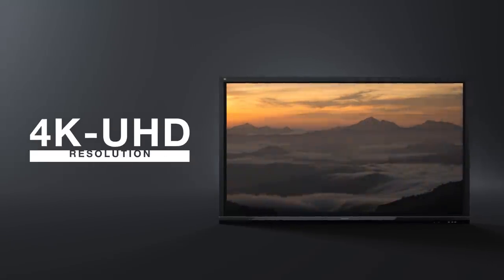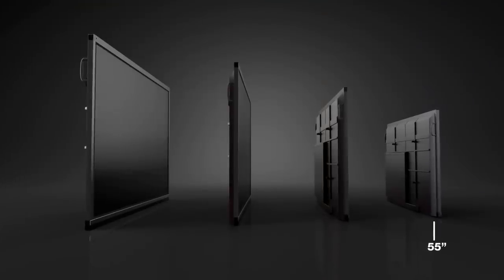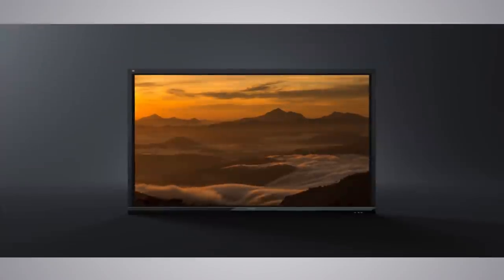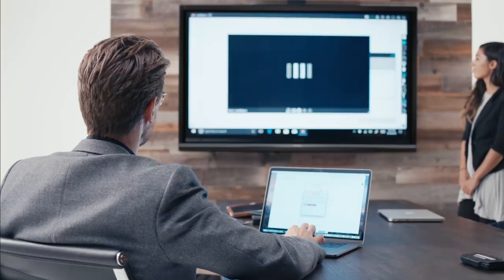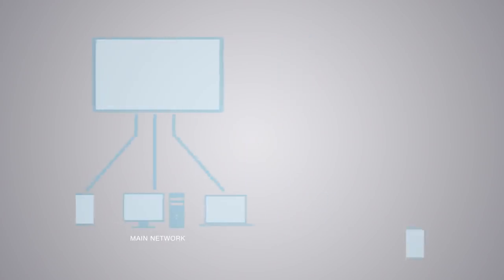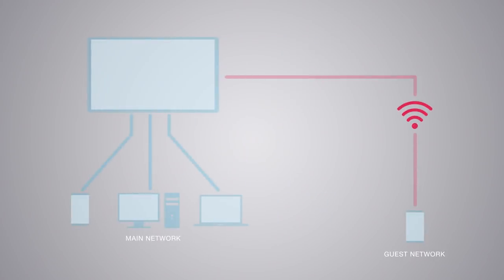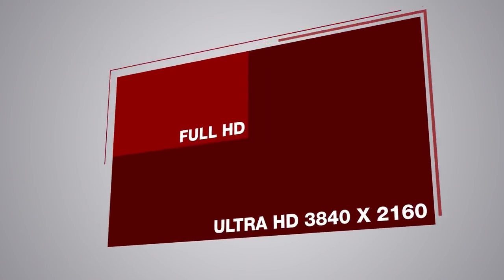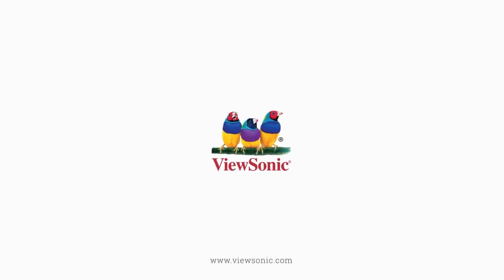IFP50 Series for Enterprise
With 4K Ultra HD resolution and an immersive 20-point touch screen, ViewSonic ViewBoard interactive flat panel displays deliver incredible collaborative capabilities for 21st century boardrooms.